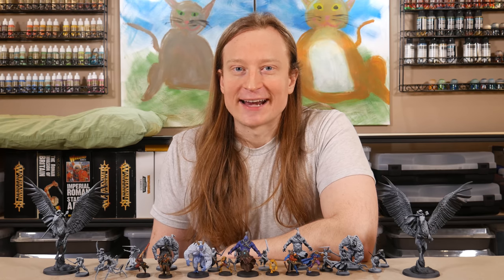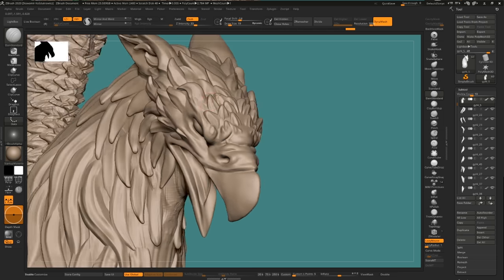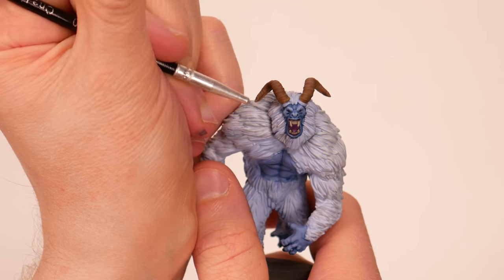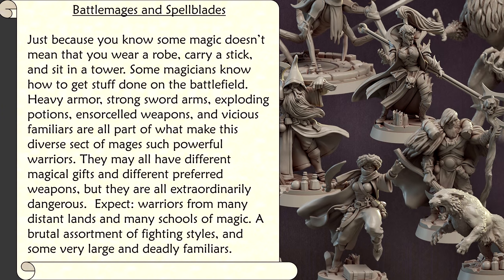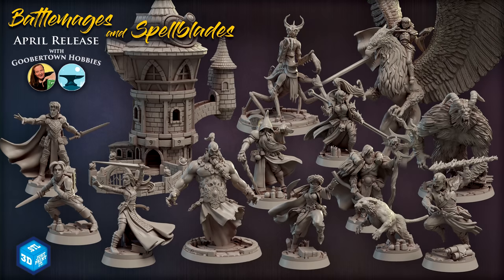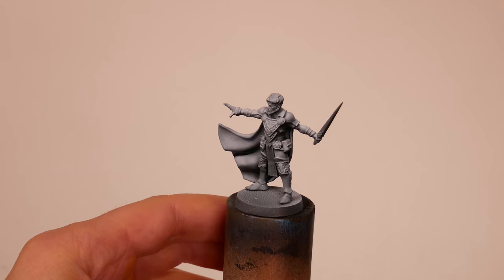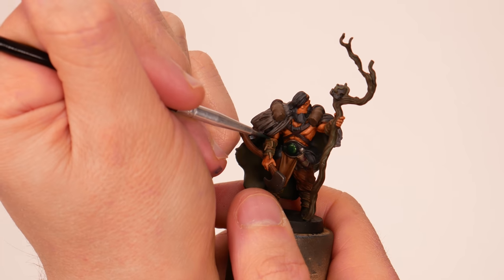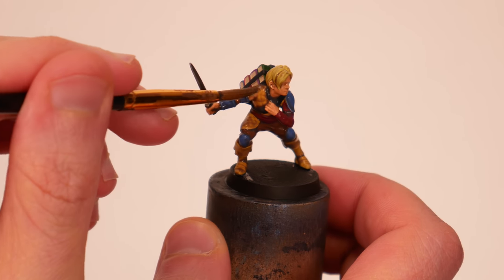I Designed a Set of Fantasy Miniatures! (with help) Behind the scenes with Titan Forge!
Ever wonder how new minis get made? Here's the story of how 13 brand new figures got designed. I had an idea for a set and the artists at Titan Forge helped make it a reality. In less than 1 month we went from brainstorms to figurines, and I even got some of them painted!

Figures sculpted by Titan Forge, but I helped a little ;-)

More Goobertown!

3d printer (Creality)
3d printer (Elegoo)
3d printer BIG (Anycubic)
Resin (Anycubic Eco)
Camera arm

Thanks to Elegoo For supplying the printer and resin used in this video!